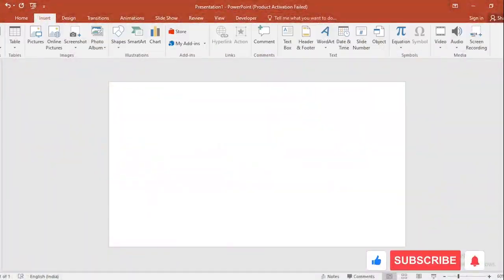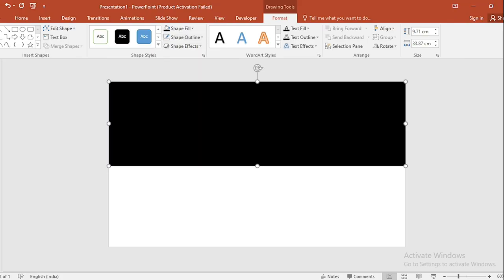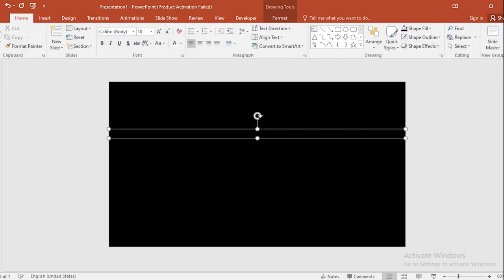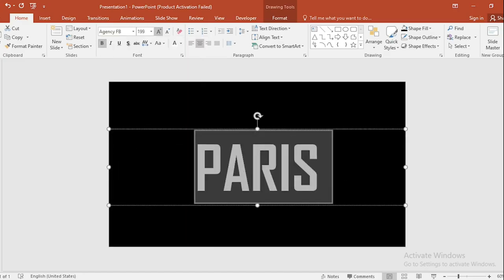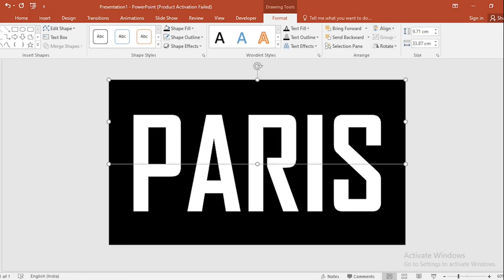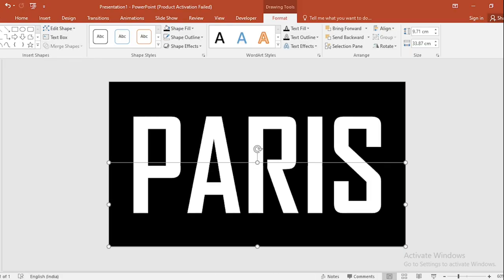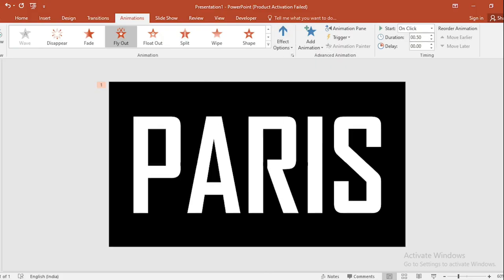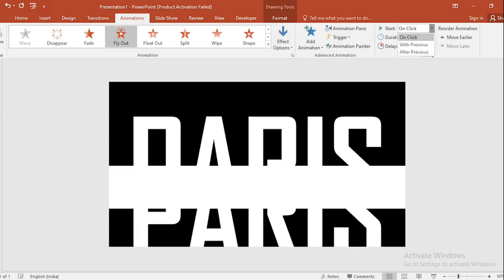PowerPoint Presentation Topic Animation Tutorial 2026 | Moving Text + Video Background Effect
Learn how to create stunning moving text animation with video background in PowerPoint 2025. This advanced PowerPoint animation tutorial is perfect for students, job seekers, teachers & business presentations!

In this PowerPoint presentation topic animation tutorial, you'll master:
✅ Moving text animation effects (reveal animation)
✅ Video background integration in slides
✅ Shape merge & subtract techniques
✅ Professional text formatting with custom fonts
✅ Animation timing & sequencing
✅ Cinematic presentation design tricks

Step-by-Step PowerPoint Animation Timeline:
0:00 - Introduction to moving text + video animation
0:13 - Create rectangle shapes with custom colors
0:32 - Add & format text (Paris example)
0:54 - Duplicate and align text elements
1:02 - Apply merge shape subtract technique
1:11 - Add fly-in animation effects
1:22 - Set animation timing & direction
1:40 - Insert video background from Pixabay
1:48 - Final animation preview & result
1:54 - Subscribe reminder

Perfect for:
📌 Students (school & college presentations)
📌 Job seekers (interview presentations, resume portfolios)
📌 Teachers (educational content & lessons)
📌 Office employees (business presentations)
📌 Small business owners (client pitches, proposals)
📌 Freelancers (portfolio presentations)
📌 Content creators (YouTube intros, social media)

💡 PowerPoint Skills You'll Learn:
- Text reveal animation techniques
- Video background placement & timing
- Shape manipulation (merge & subtract)
- Professional animation sequencing
- Cinematic presentation effects
- Microsoft 365 presentation tips

🎥 Free Video Backgrounds: Pixabay.com

Related Tutorials on Our Channel:
- Cycle Animation in PowerPoint (40.8% retention!)
- Professional Presentation Design
- Advanced PowerPoint Animation Effects

Top Search Terms Covered:
powerpoint presentation topic animation, powerpoint animation tutorial, moving text animation powerpoint, video background powerpoint, powerpoint animation effects, ms powerpoint animation, presentation video powerpoint, advanced powerpoint animation tutorial, powerpoint presentation skills

👍 Like if you found this helpful!
💬 Comment: What animation should I teach next?